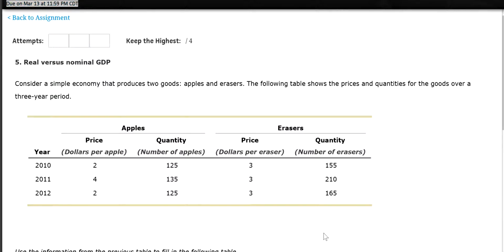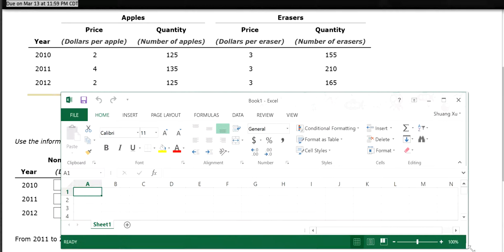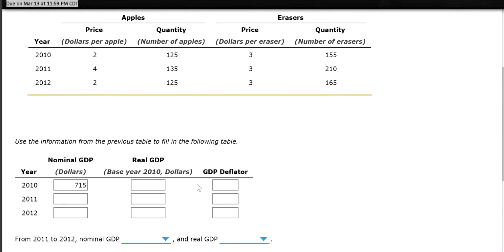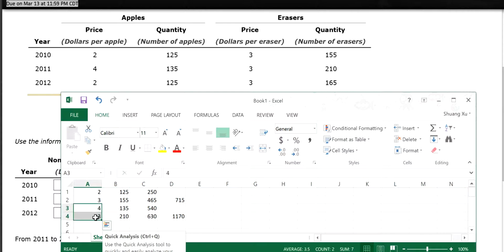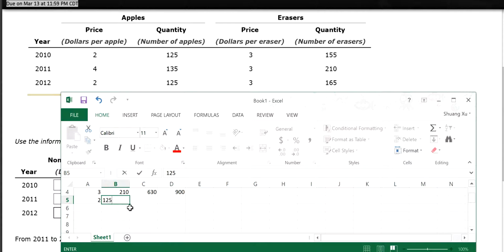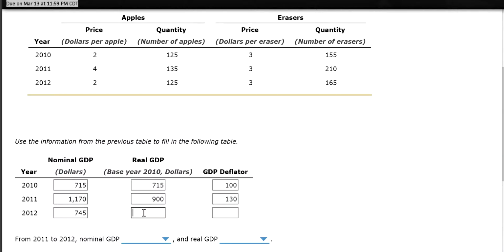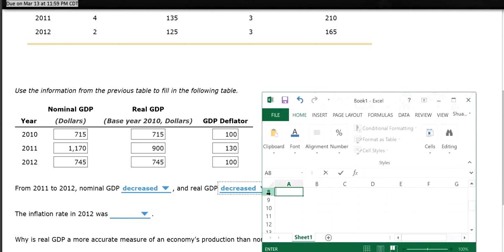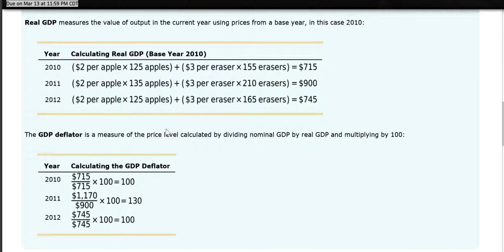ECON 2301 Chapter 10 Q5